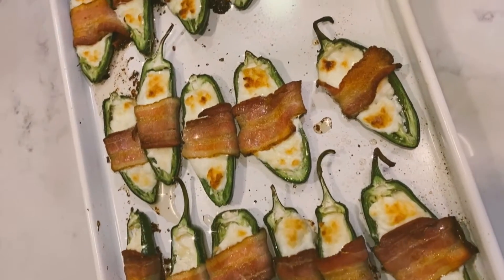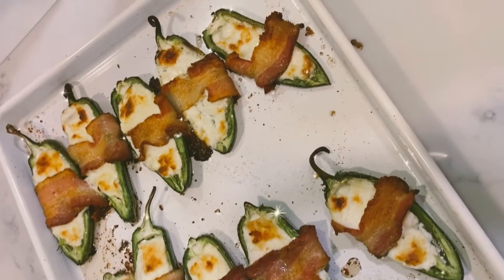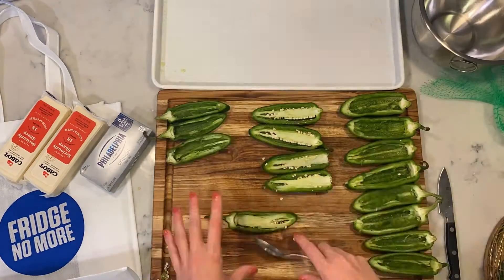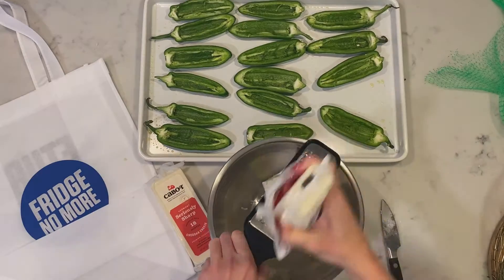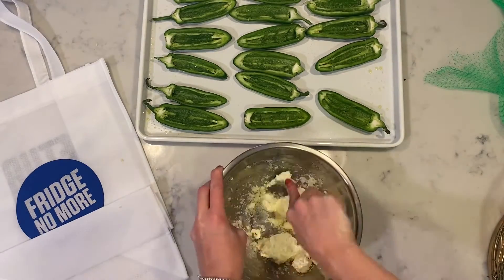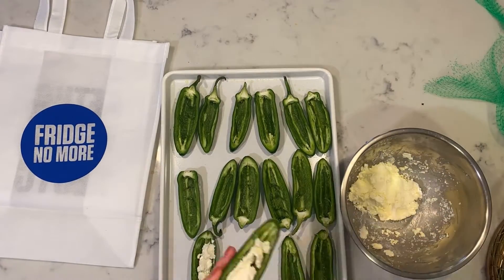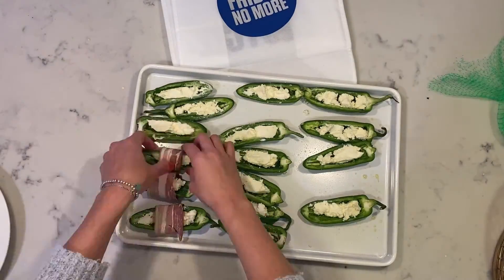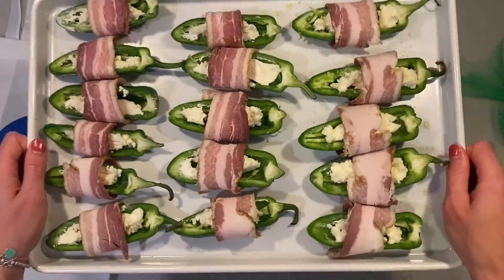Air Fryer Jalapeño Poppers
6 jalapeño peppers, halved lengthwise, seeds and membranes removed
¼ cup cream cheese
¼ cup finely grated sharp cheddar cheese
6 slices bacon, cut in half